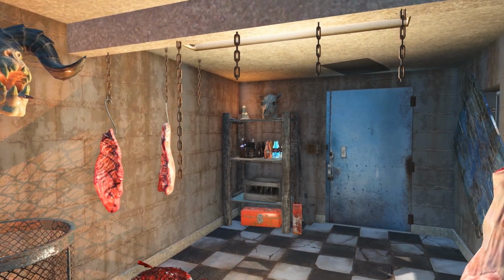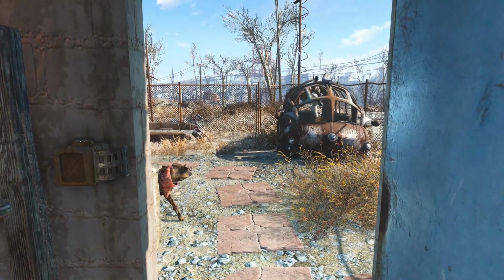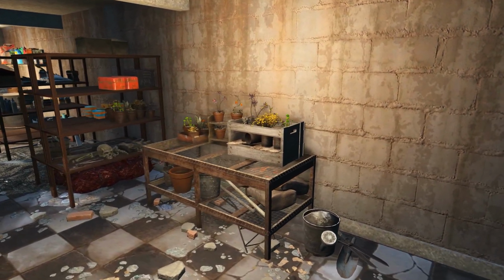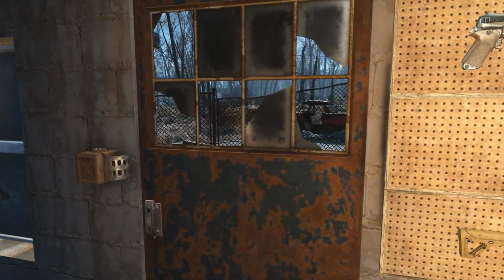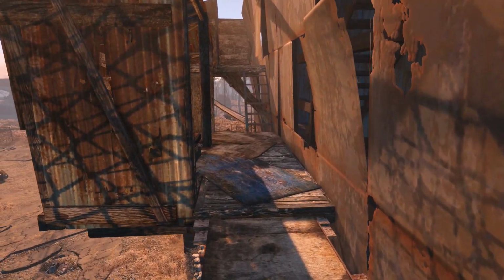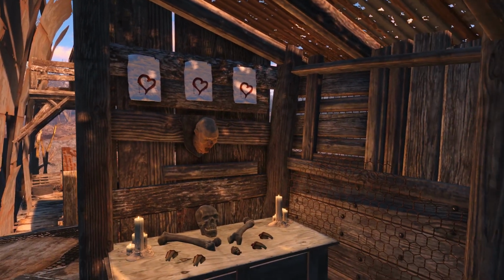Pack Tower - Fallout 4 Raider Settlement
The final tour of my Pack stronghold at the Starlight Drive-In. This raider settlement is coming along nicely. I can't wait to build the Operator Plaza on the opposite side. The Mods I used are listed below.